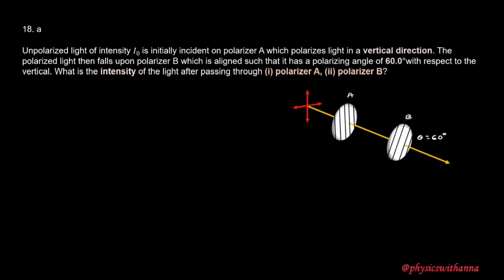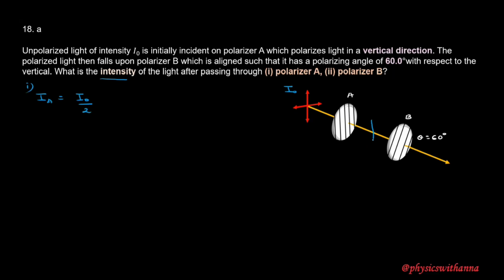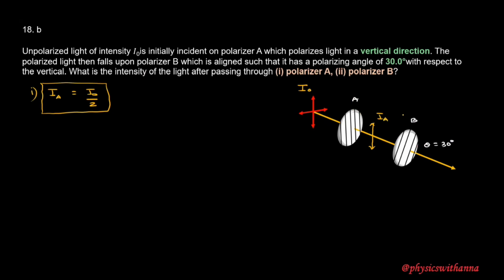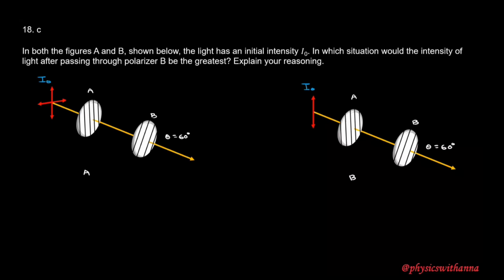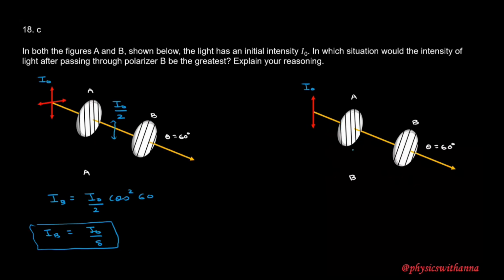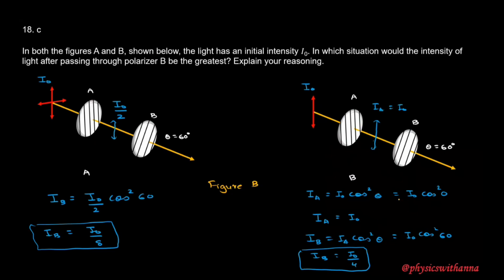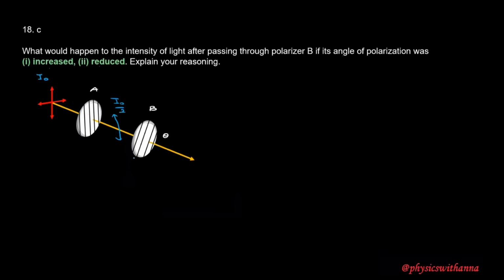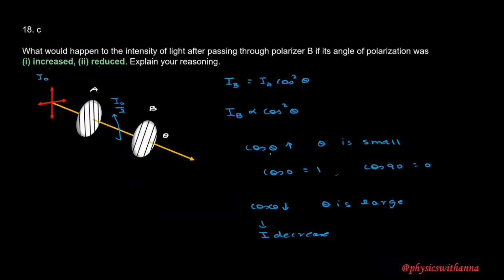Grade 12 E: Q 18: Polarization of light